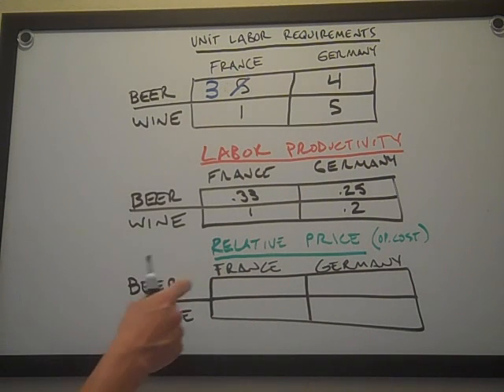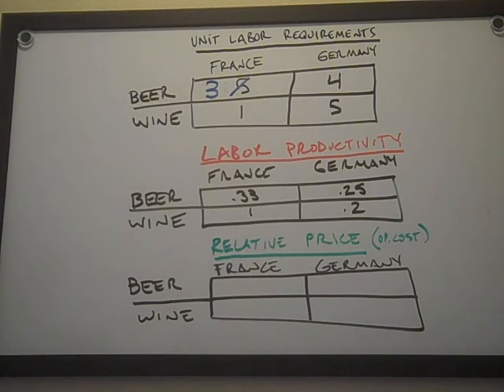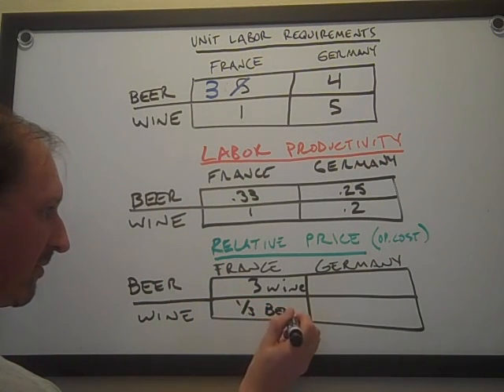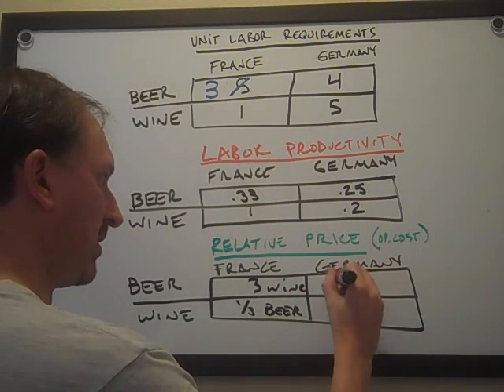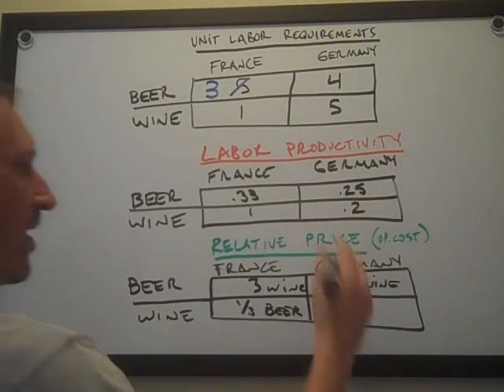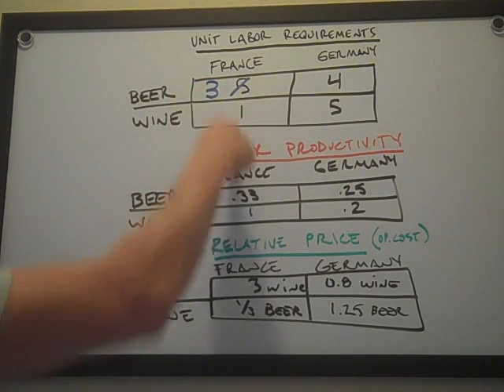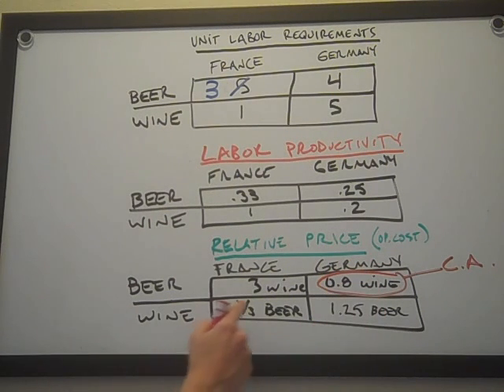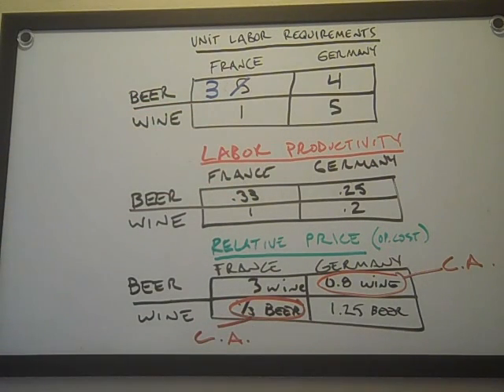Comparative Advantage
Comparative advantage is calculated using a two country two good world.